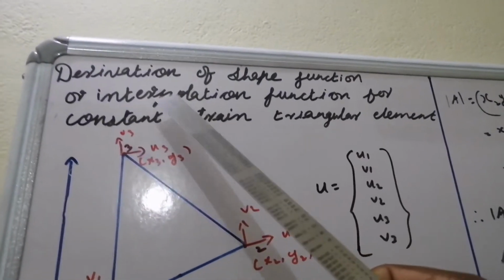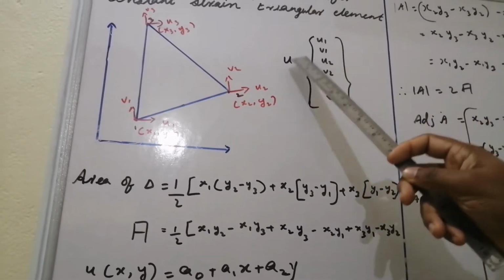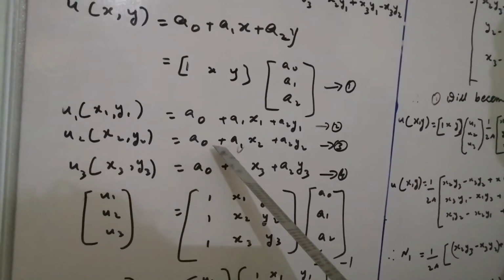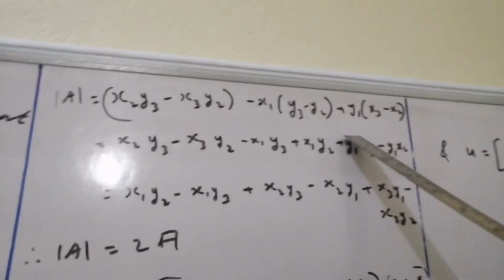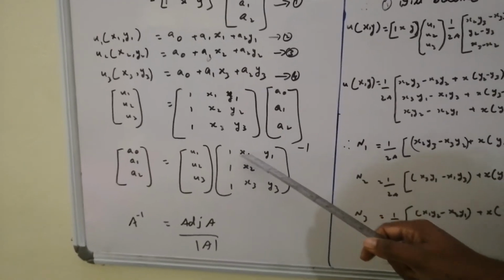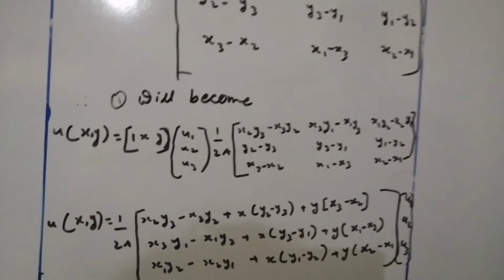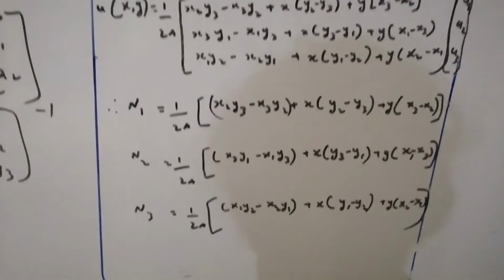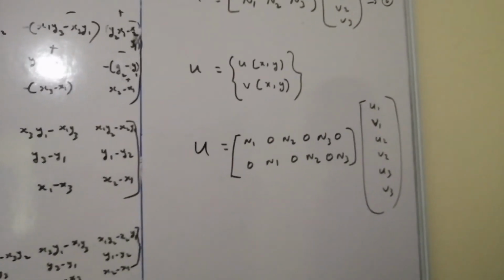Derivation of interpolation function for CST